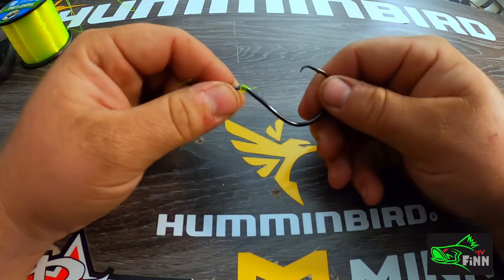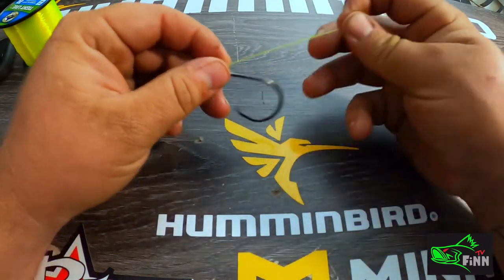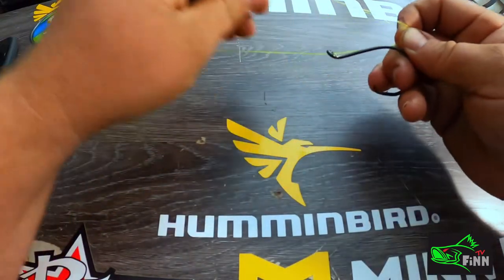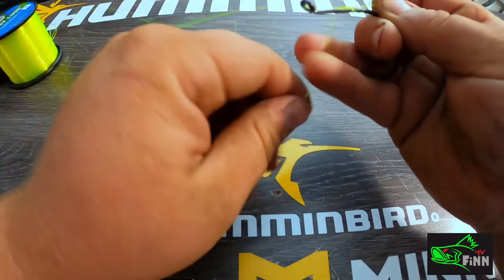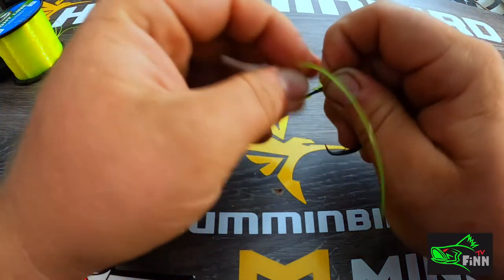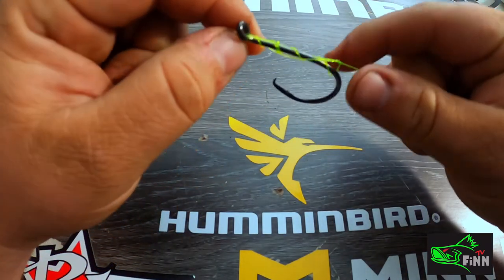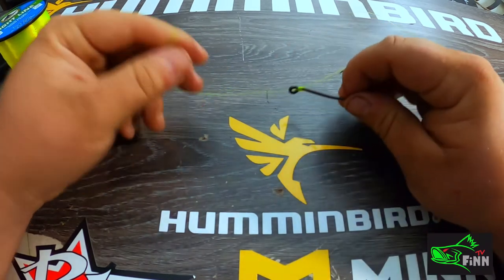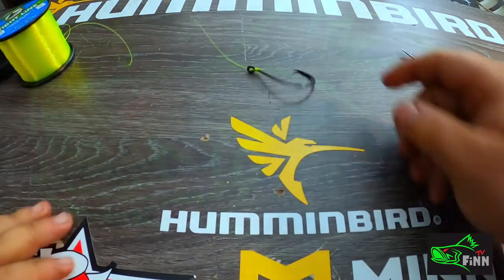How to Tie a SNELL KNOT - How to tie a Fishing Knot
Fishing knot video tutorial. Learn how to tie a snell knot. Easy step by step instructions for tying a snell knot in this simple guide.

The snell knot was originally invented in Great Britain for eyeless hooks.
It keeps the line aligned with the shank of this fishing hook to preserve strength. It should be tied on a hook with a bent eye so that the line can exit straight without a kink. It is a important knot in multiple hook rigs.
Advantages:
Very strong attachment to hook retaining 95.6% line strength when tied properly. No knot sits on the eye of the hook. Can be tied on eyeless hooks which is handy in a survival situation.

I use this on circle hooks allowing the hook to “ circle” and to almost set the hook for you when I catfish and I also use this on my trotline

Weather conditions:
* temperature:
* Water temp:

*  Cover:
* Rain:
* Wind:
* Clouds:

Film gear:
•Camera GoPro hero 7 black
•Chesty Camera GoPro hero 8 hero
•big camera cannon 80d
•18-135mm lens

Trae Finn, know as FINN TV in the YouTube fishing world , creates fishing and outdoor videos on YouTube. Finn tv provides fishing tips and techniques for mostly largemouth Bass fisheries to help you catch more fish.. Finn likes to fish any body of water including but not limited to ponds lakes rivers creek s and streams .